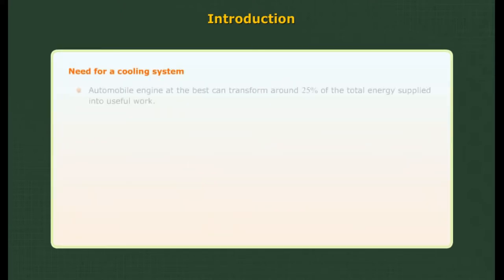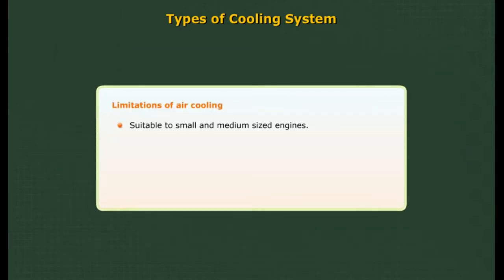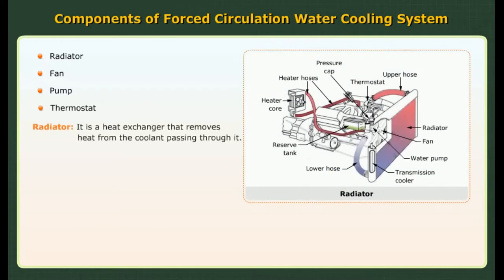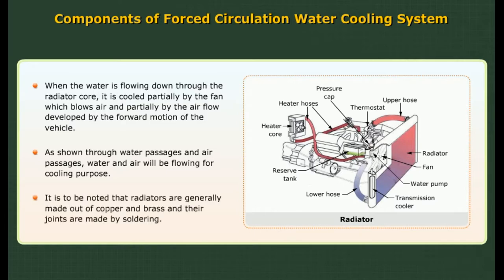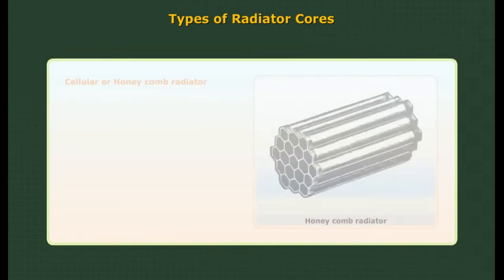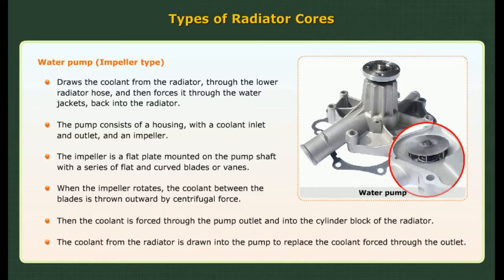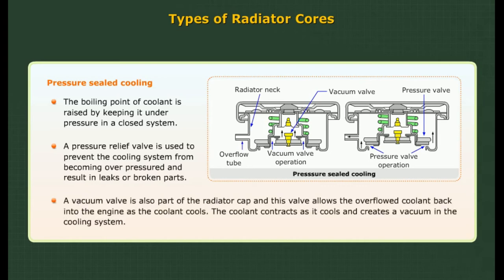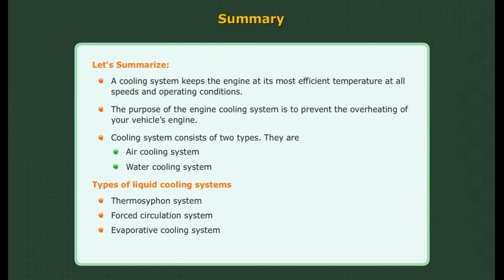Cooling System||Automobile Engineering||PRIME ENGINEER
This video is a brief explanation of the Cooling System

It includes as follows:

Learning Objectives
Outcomes
Types of Cooling System
Types of Liquid Cooling System
Components of Forced Circulation Water Cooling System
Types of Radiation Cores
Advantages and Disadvantages of Water Cooling System
Antifreeze Solutions
Summary
Reference Books